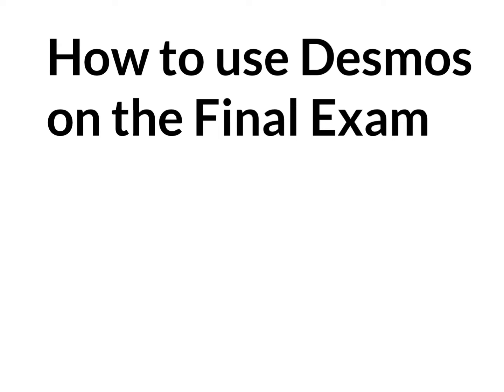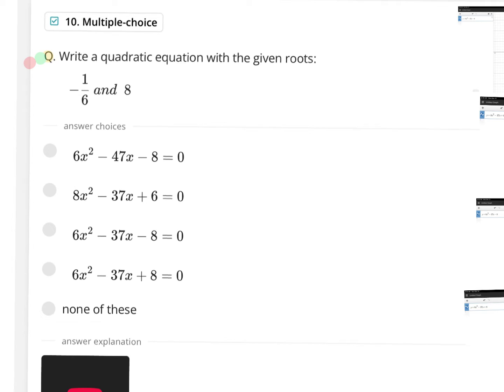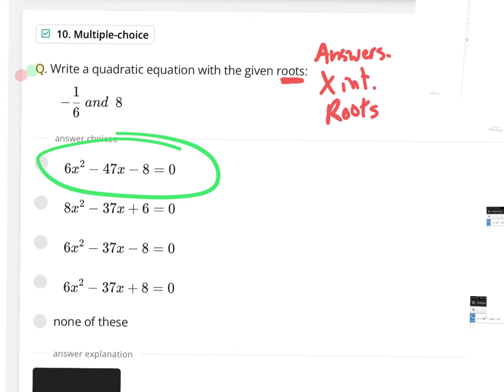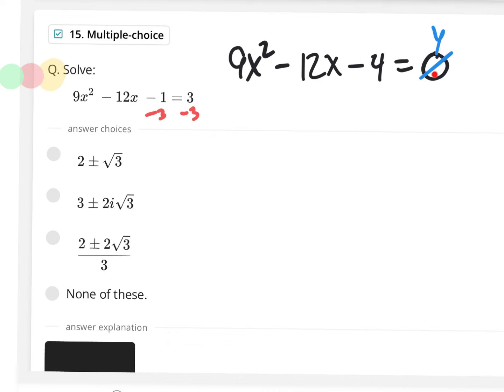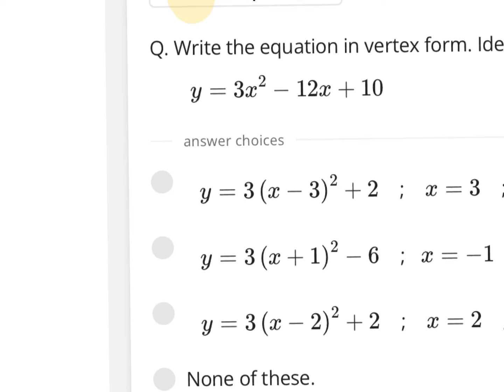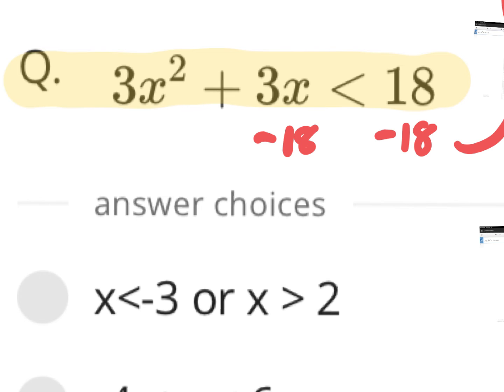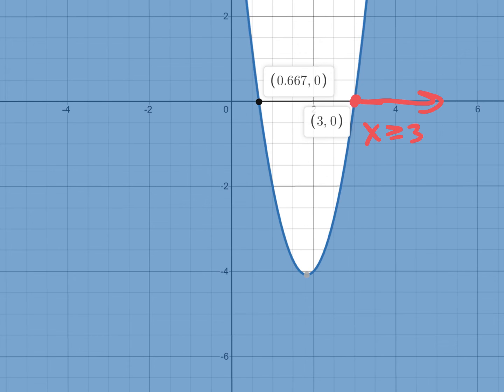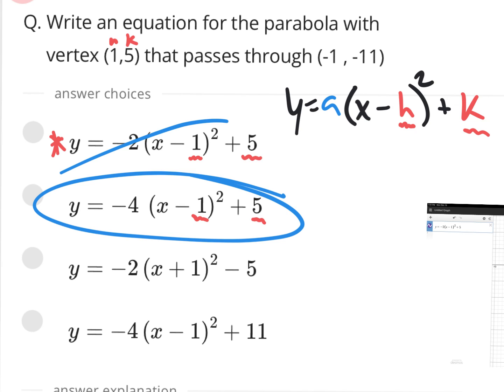How to use Desmos on Final Exam p7.mp4